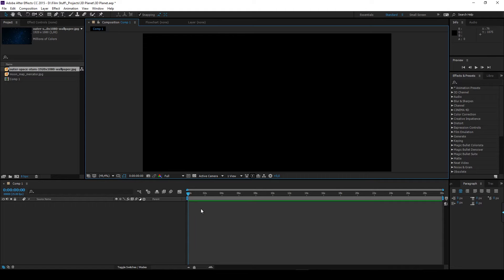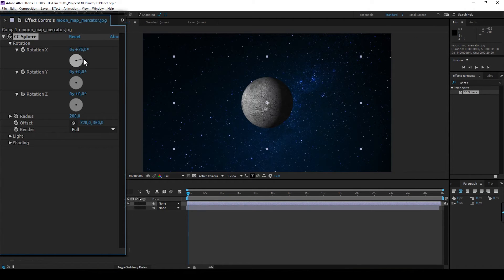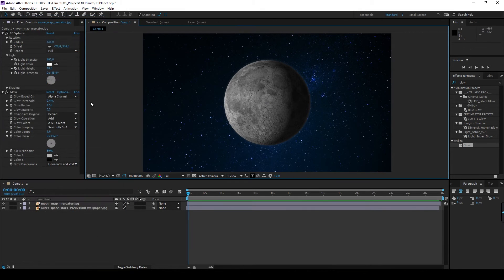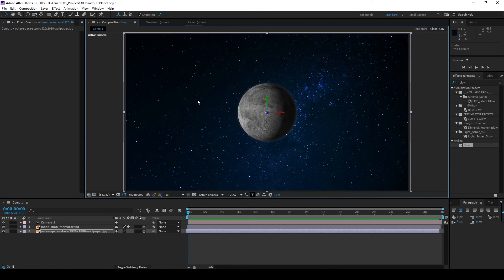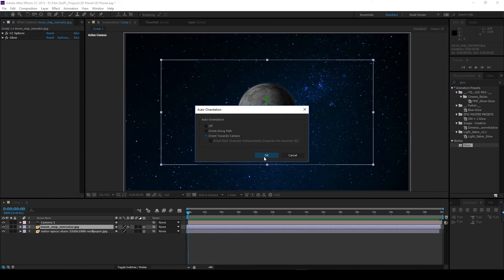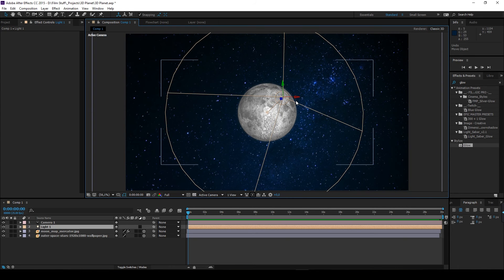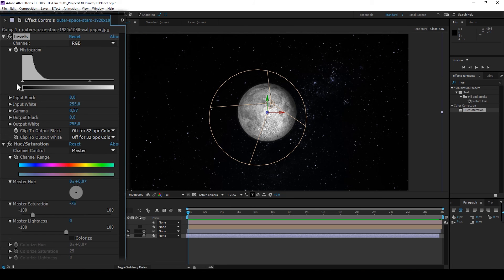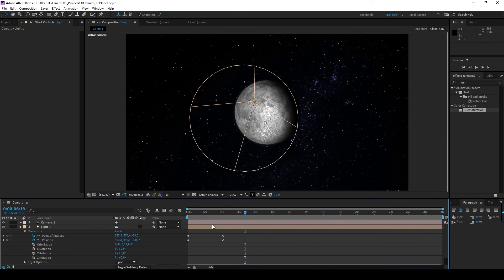How To Create A Planet In After Effects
Copy/paste these expressions:

Copy/paste into the X rotation:
value + lookAt(thisComp.activeCamera.toWorld([0,0,0]),position)[0]

Copy/paste into the Y rotation:
value + lookAt(thisComp.activeCamera.toWorld([0,0,0]),position)[1]

Copy/paste into the Z rotation:
value + lookAt(thisComp.activeCamera.toWorld([0,0,0]),position)[2]

▼ More SFT! ▼